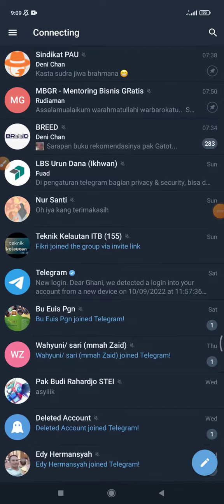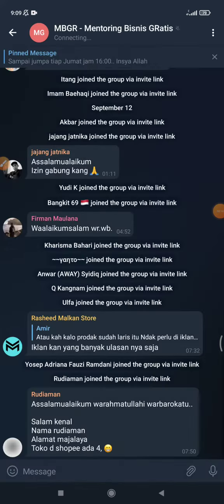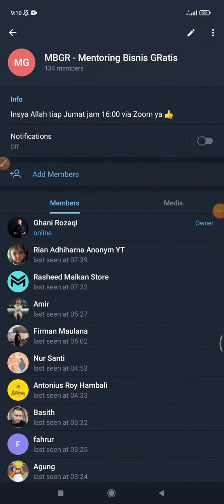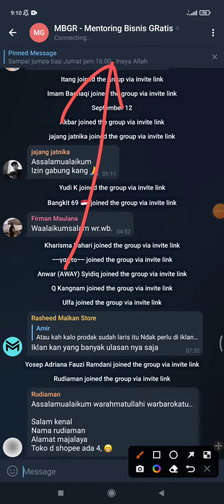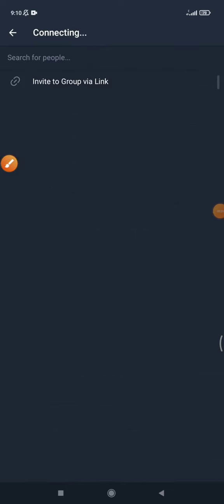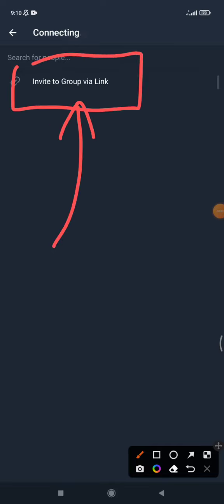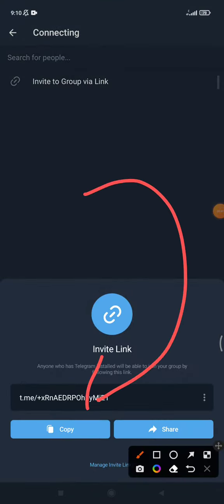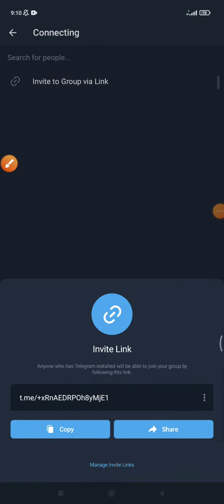How to Invite Poeple to Telegram Group my Sending Link Invitation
here how to send Telegram's group link to let people come in to your groups.